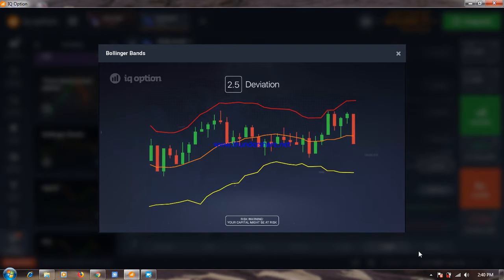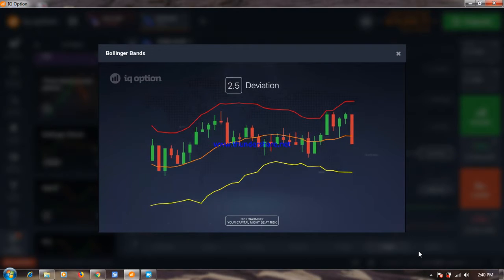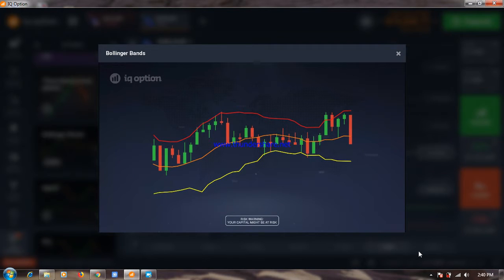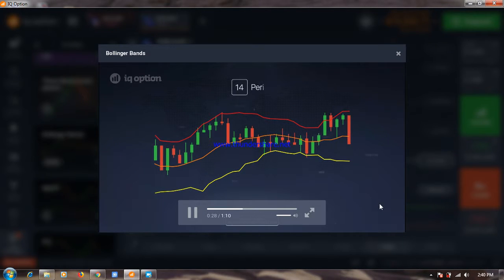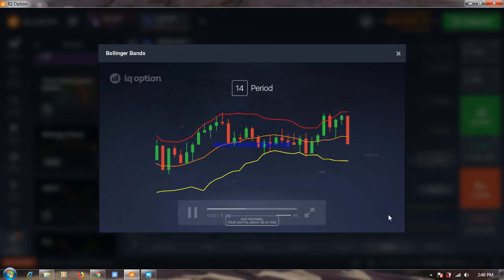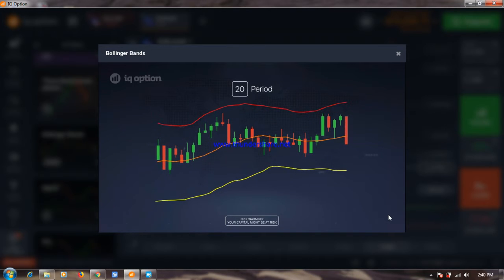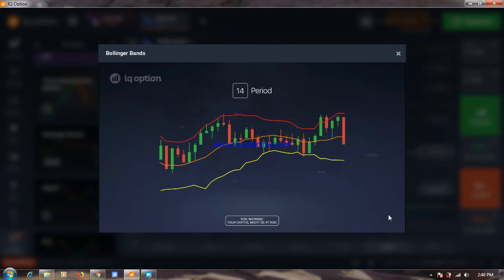KNOW HOW TO USE Bollinger Band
100% sure how to use Bollinger band